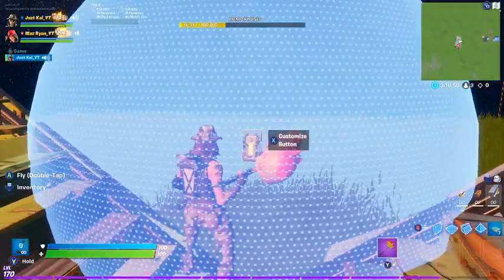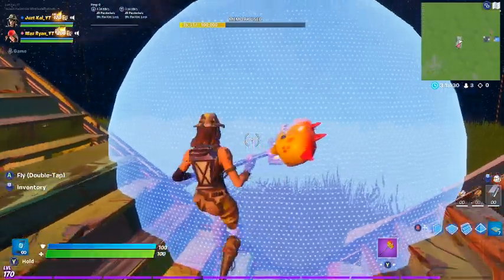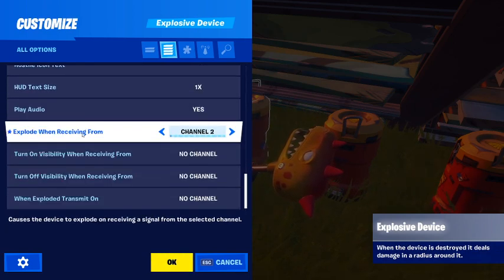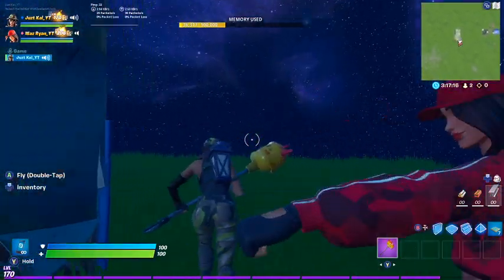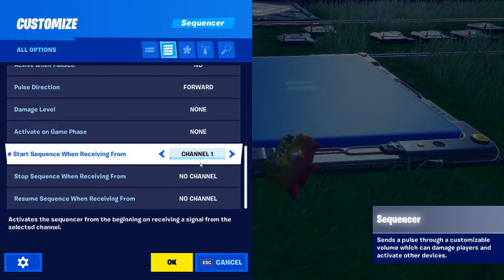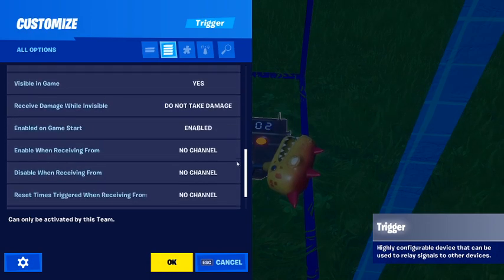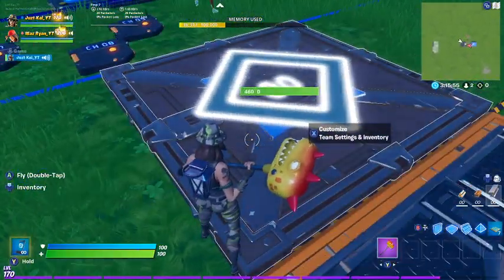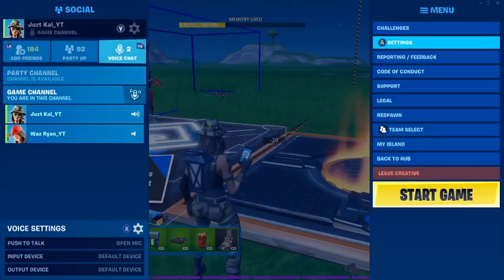How to make a 1v1 builds reset button - Fortnite Creative Tutorial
1v1 Reset builds button - Creative tutorial

Make sure to be subbed for a possible battlepassgiveaway at 1k

Welcome to my another creative tutorial. Hope you enjoy.

Huge shout out to the 2 people, Waz Ryan as the test subject and LiiX-YT for the idea, go drop a sub to him as well